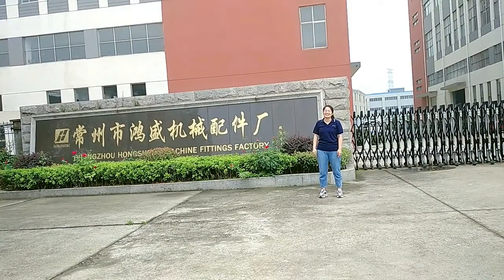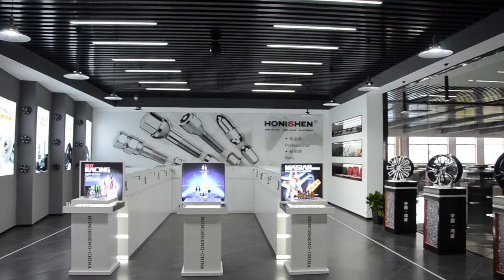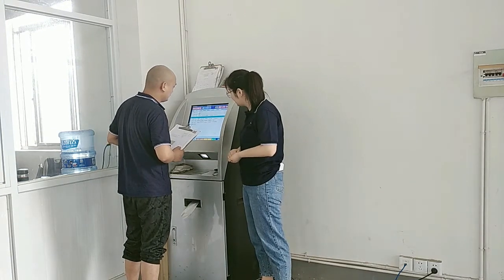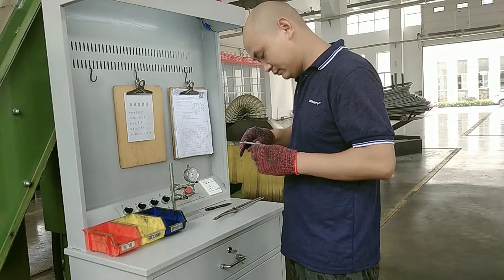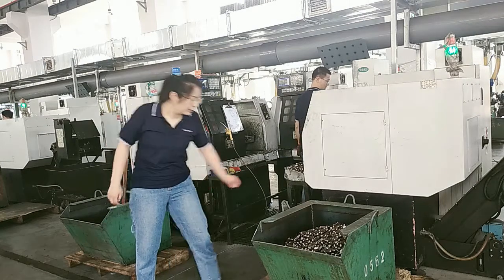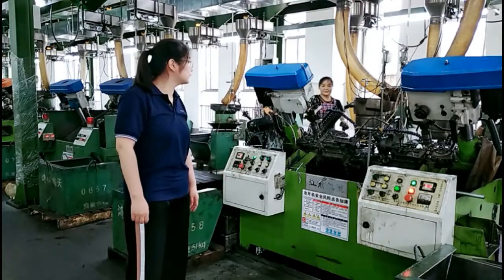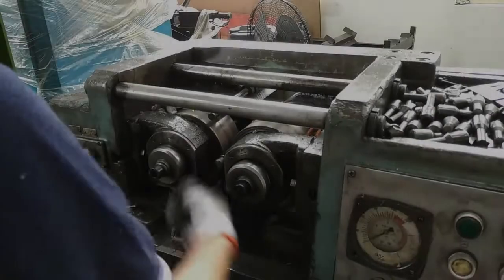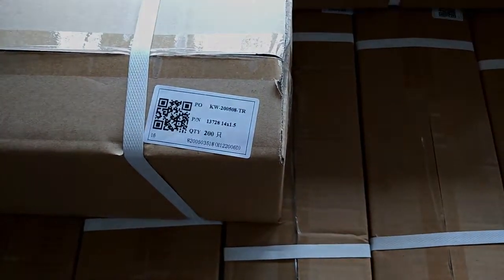Introduce HONGSHENG factory with wheel lug nut and bolt， wheel lock, hub center ring, wheel spacer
Each workshop has a  data collector. Before we produce one batch product, we will make a qr code for them.  It is ID of this batch product. Before worker do this product, he needs to scan the qr code and then he could produce. After he finish this process, he also needs to scan the qr code and weigh the product.
Let me introduce our workshop for you.
This is cold forgin workshop. There are 7 cold heading machines in this Department.
Each machine makes one product in one second and produce 80000 pcs everyday. 7 machines can make about 500000 pcs in total everyday.
Before mass production, the worker will get the first qualified product. QC will check this product . If it is qualified, qc will sign in the paper and keep it in the box.

There are testing tools between each cold forgin machine. This is caliper, which could measure total length, inside length,diameter and hex of products. Beside is concentricity detector to ensure the concentricity of thread hole, taper seat and hexagon.

This is our Machining workshop. These are CNC machine,We use these machines to make total length, cone seat, ball seat, flat seat,  different diameter and so on, to ensure the accuracy of products.
  QC will use PDA to check the quality of product. He will scan the qr code and get the exact data, and measure the product size, if two size are same, it is qualified.

There are automatic nut thread machines, it make nut thread one by one.
There are  marking machines to stamp thread size information or logo on the product.
There are welding machines which to do 2 pieces product. The machine is from taiwan, the nut cap will be stronger
There are automatic bolt thread machines
This is our package workshop,  workers will check ths surface and thread before packing. We check thread 100%. Each product will do go and no-go.  If products are not qualified, they will put it in these box.  After package,each carton will put a QR CODE sticker. When we scan qr code with PDA, we could know material batch,production size, production process, which worker make each process and so on.